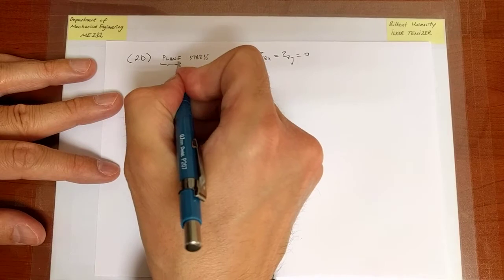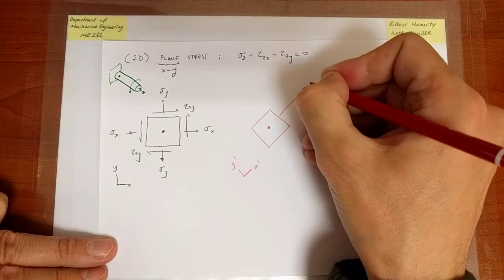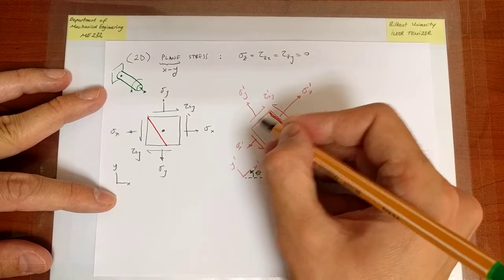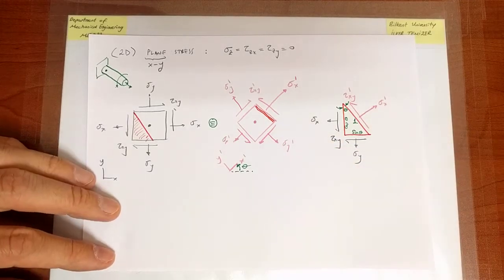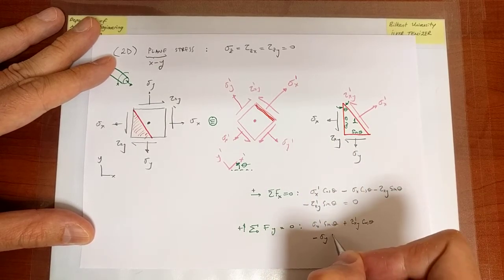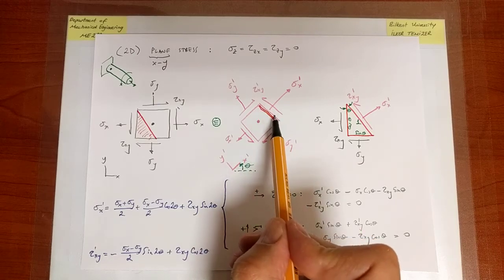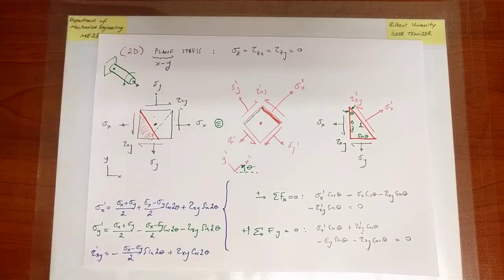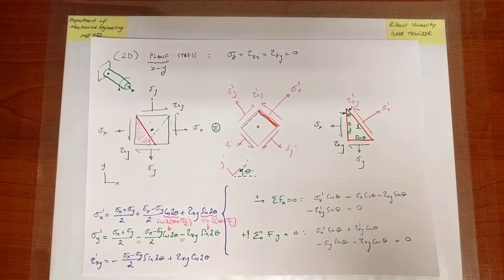Principal Stresses (Part 2)